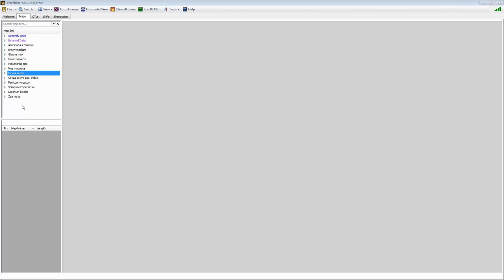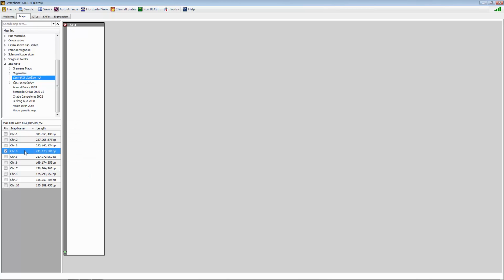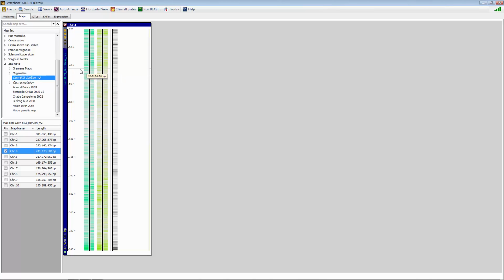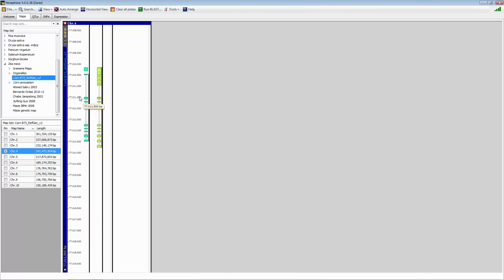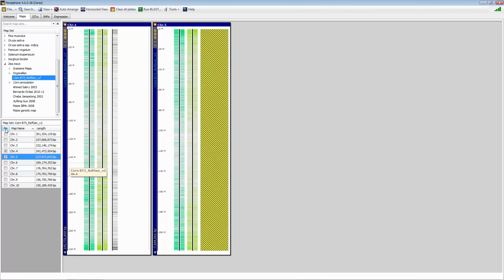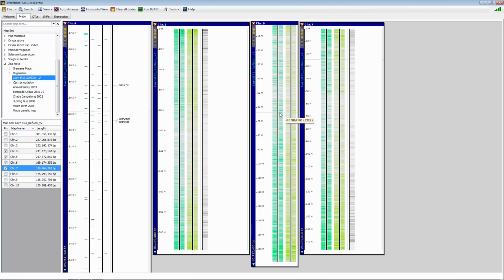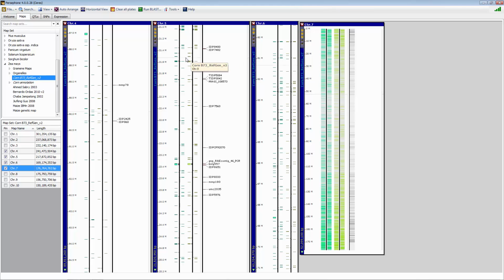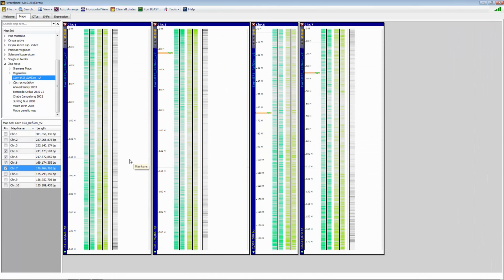Persephone - How to view and use multi-chromosome views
a short video describing how to view and interact with multiple chromosomes simultaneously in Persephone